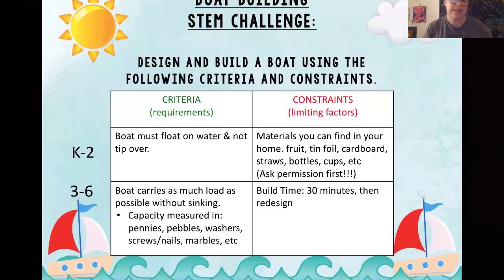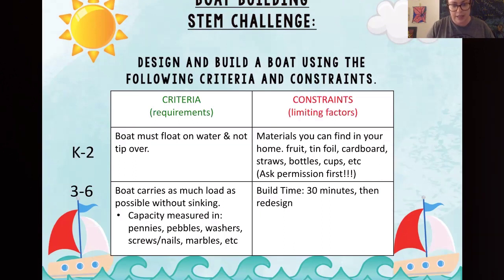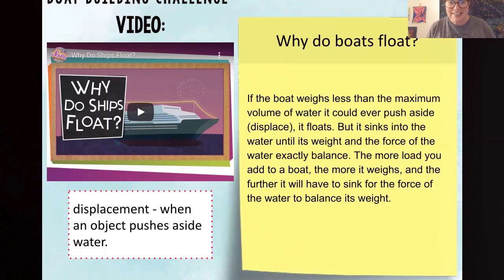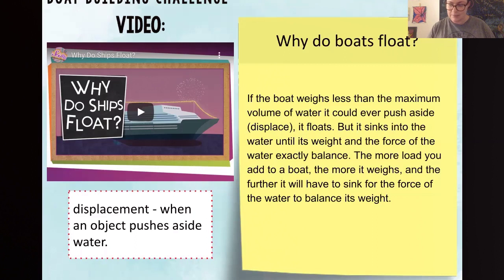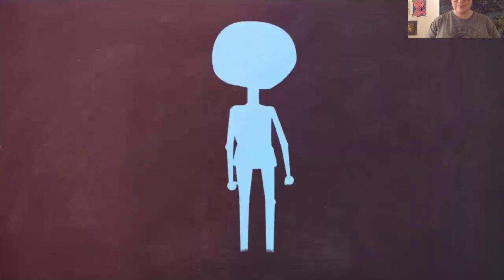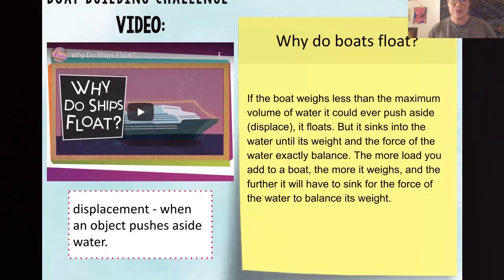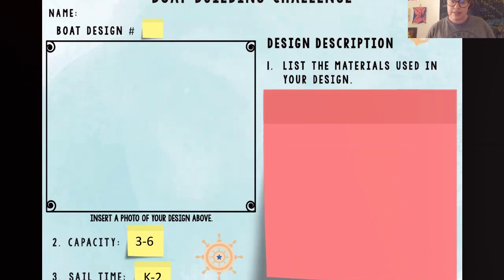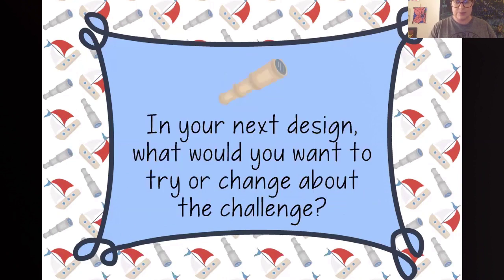STEAM Tuesdays w Mrs Hughes 4 The Great Deserted Island Escape Boat Design Challenge